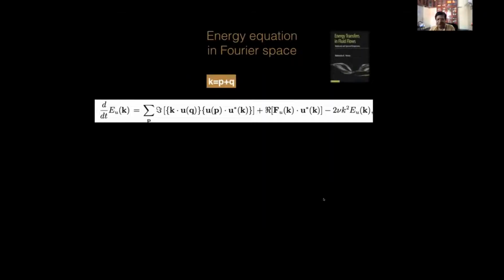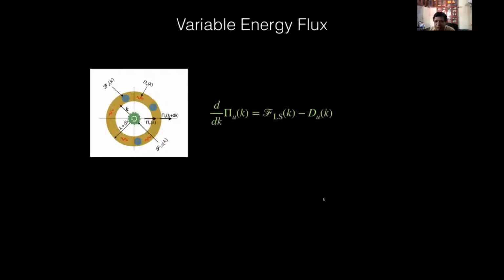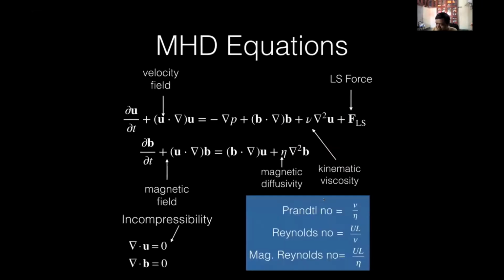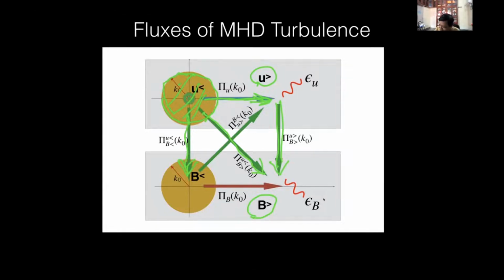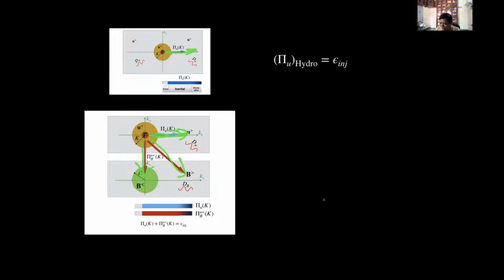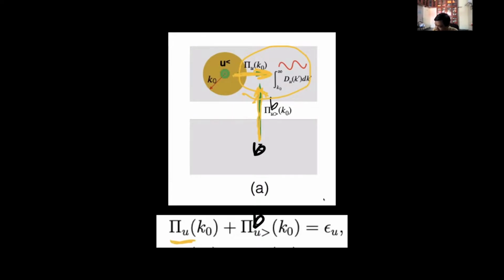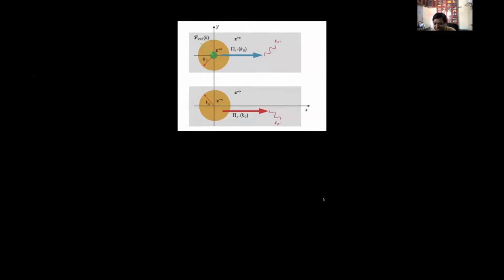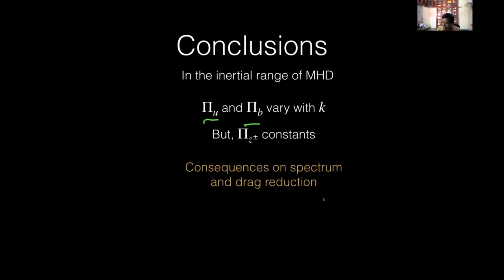Variable Energy Fluxes and Exact Relations in MHD Turbulence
Online talk given in AAPPS-DPP2021

In the inertial range itself, the energy fluxes of MHD turbulence vary with k due to energy exchanges between the velocity and magnetic fields. This is unlike Kolmogorov’s hydrodynamic turbulence where the inertial-range energy flux is constant in k. However these energy fluxes satisfy several exact relations due to conservation principles.